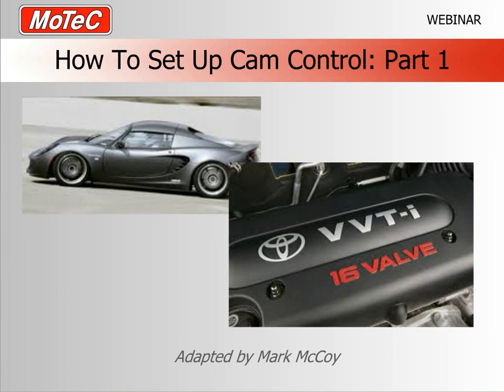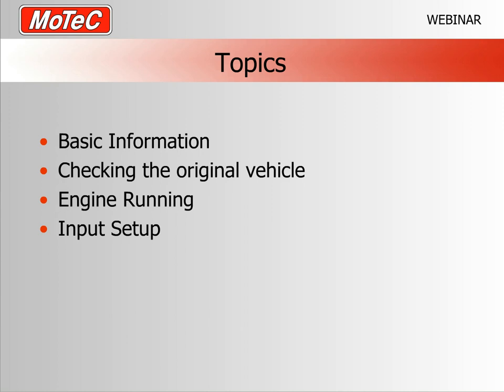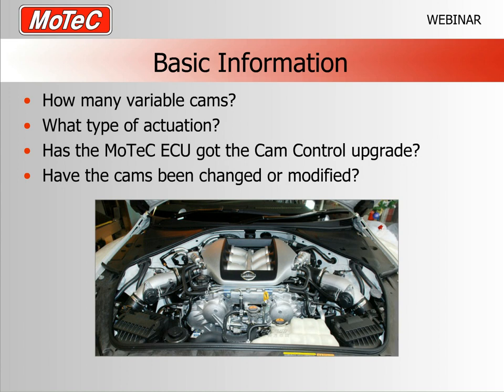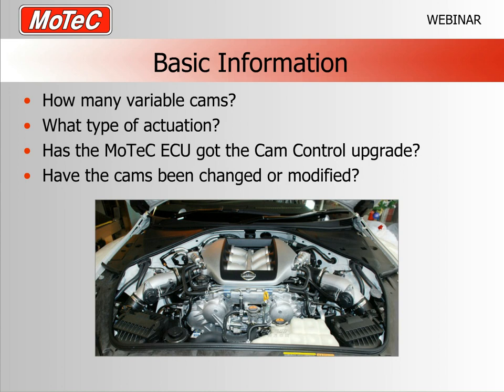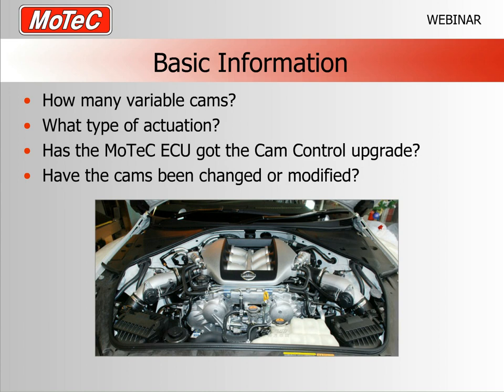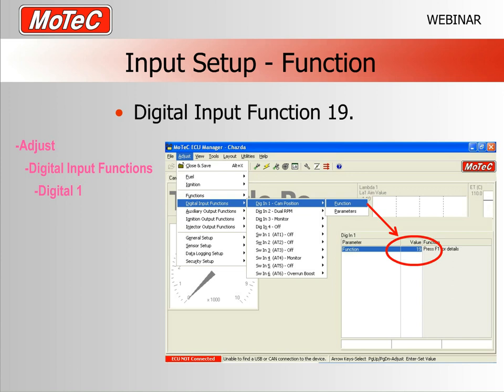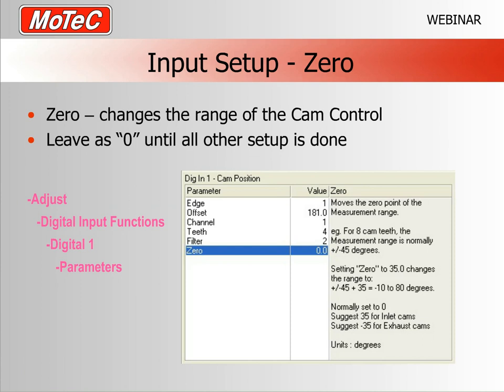How To Set Up Cam Control Part 1